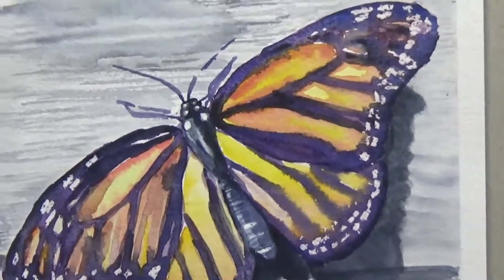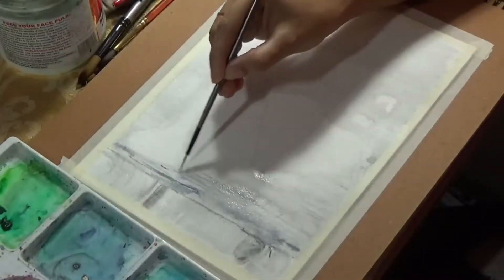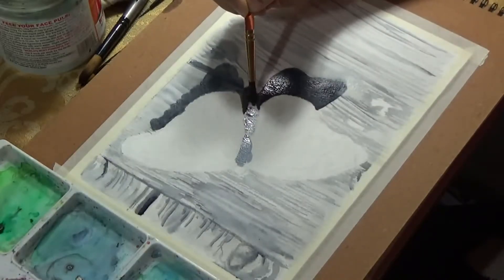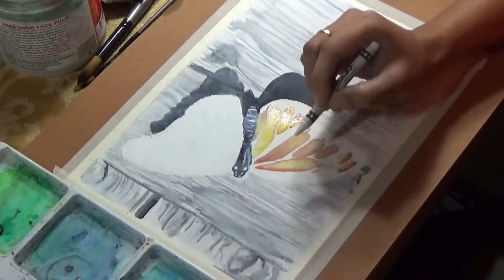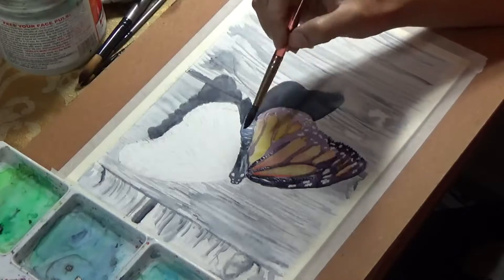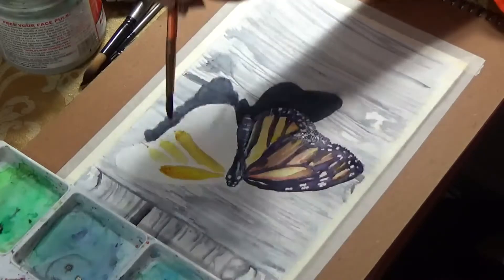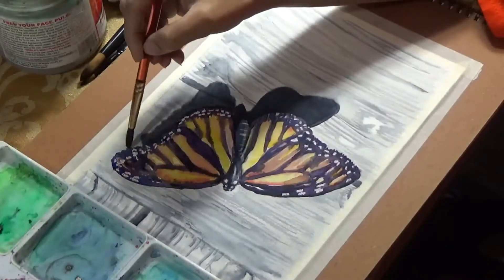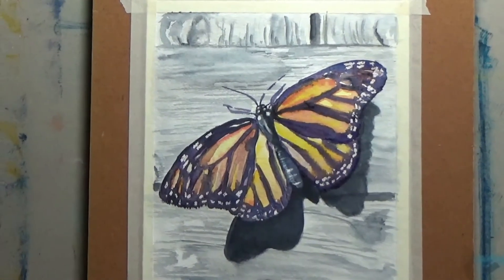How to paint a butterfly and wood grain – Beginner’s watercolor and water-soluble graphite tutorial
In this tutorial I’m demonstrating how to paint a butterfly with watercolor and a wood grain effect with water soluble graphite. This is a simple beginner’s project where I’m sharing quite a few tips and techniques with water soluble mediums. I am working on a Strathmore cold press watercolor paper with Faber Castell watersoluble graphite pencils and watercolors, of course.

Paper – Strathmore cold press watercolor paper

Water soluble graphite pencils

Winsor and newton watercolor

1 Crayola white crayon – to avoid using Masking fluid

Accessories:

Paintboard and tape - This helps me to paint upright. When added water, watercolor paper buckles up. The tape also helps to get the paper to get back to flat as it dries.